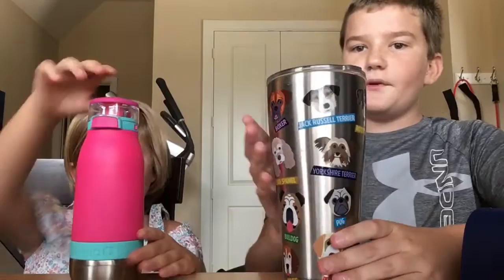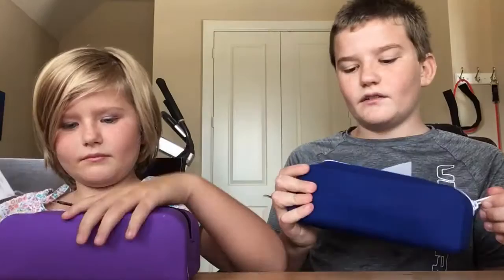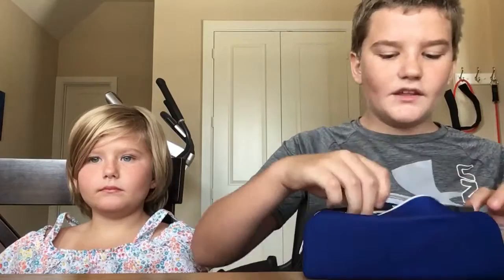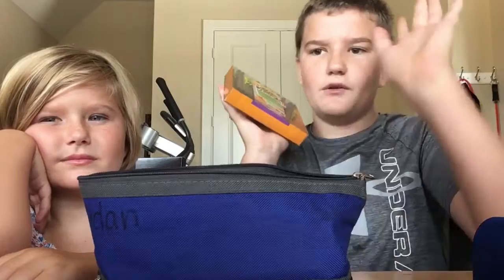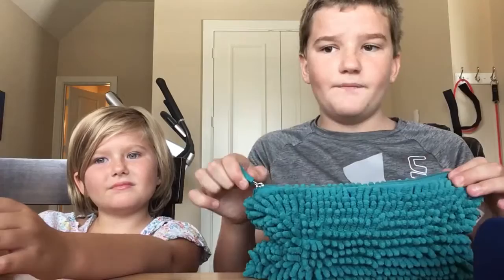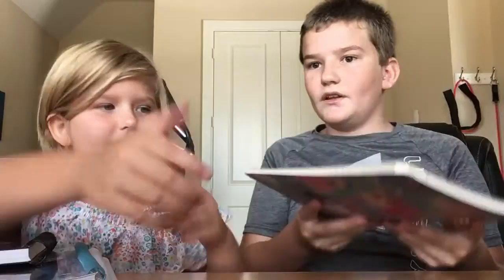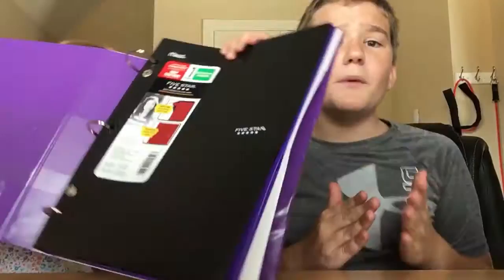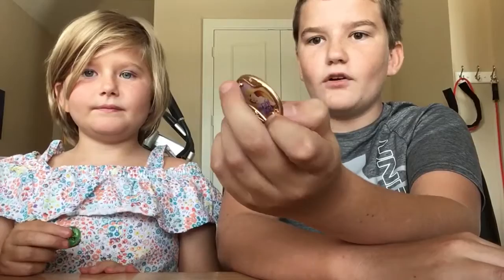What’s in Our Backpacks 2020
Take a look at all the cool stuff we got for the new school year!